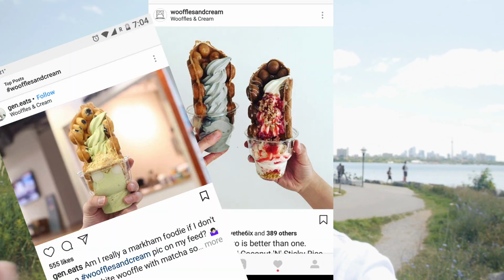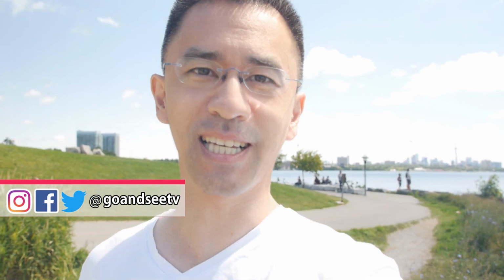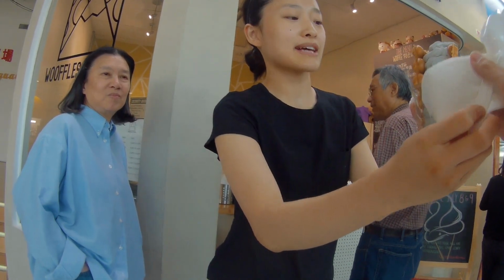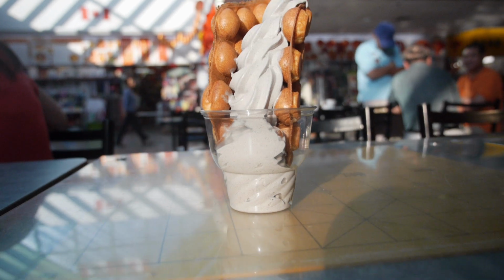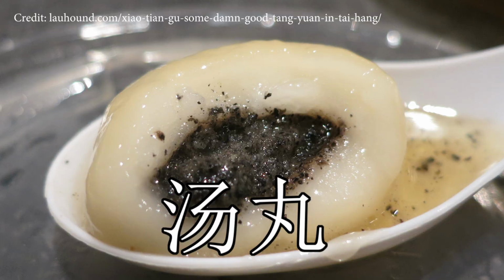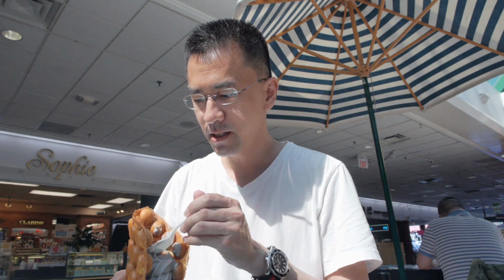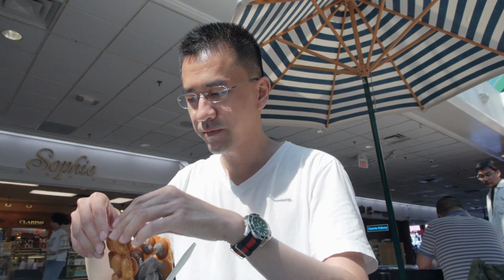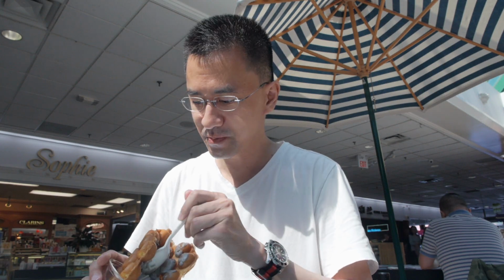WOOFFLES & CREAM ~ Hong Kong Waffles + Ice Cream ~ Best Toronto Travel Guide ~ See Toronto Now!!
It's been awhile in the making but here's part 3 of our ice cream tour of Toronto, Canada!!  We visit Woofles and Cream in Markham, Toronto, Canada and check out their Hong Kong style waffles and soft serve ice cream!!

Woofles and Cream rotates their soft serve ice cream flavors so you'll want to check out their instagram page -
- to see what flavors they'll have when you visit.

If you're visiting Toronto and you're in the area definitely check out Wooffles and Cream for a delicious waffle and ice cream treat.

To see more of our ice cream tour of Toronto, see our videos on:

--John Wong--